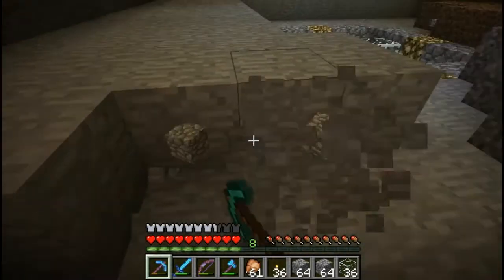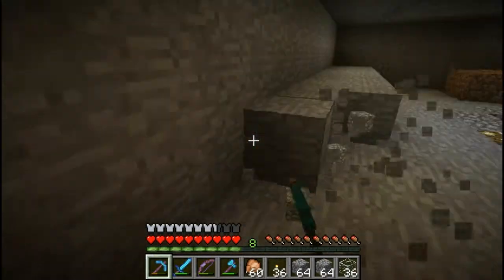LP Minecraft Reloaded Ep 21 The Underground Garden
Could I get an like or a comment?

Well everybody its time for the second season of minecraft reloaded. After the crash of my computer and the corruption of the world we had to start this one. The goals for this season are the same as the last, to play minecraft and enjoy the adventurs and the excitment that come from this game. this world I will say I like better then the last one and you will see that in the rest of this season. So thanks everybody who was here last season and hello to any new friends.